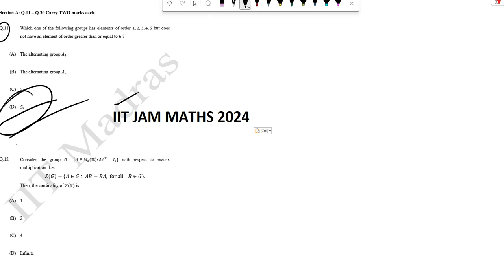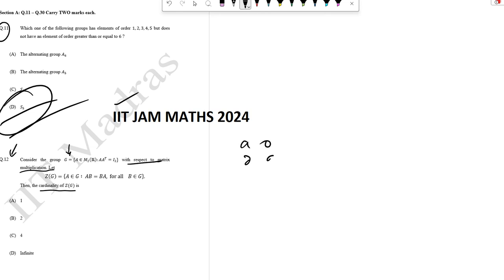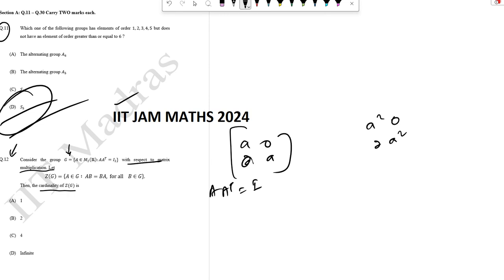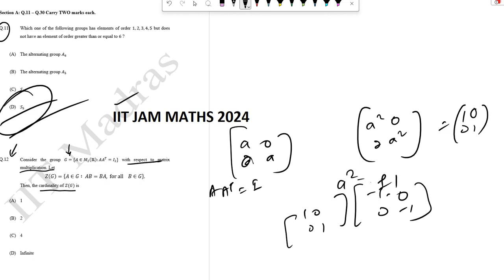IIT JAM Math 2024: Ace Question 12 with Expert Solutions & Clear Explanations!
Welcome to Sourav Sir's Classes, your ultimate destination for conquering the intricacies of IIT JAM Math 2024! In this video, we delve into the depths of Question 12, providing you with expert solutions and comprehensive explanations to ensure your success in this challenging examination.

At Sourav Sir's Classes, we recognize the importance of mastering every aspect of the IIT JAM Math syllabus, and Question 12 is no exception. Led by the esteemed Sourav Sir, our team of experienced educators has meticulously crafted this video to provide you with the guidance and support you need to excel in your exam.

Let's dive into the details. Question 12 often presents students with complex concepts and intricate problem-solving techniques. Our approach goes beyond mere solutions – we break down each step of the problem, elucidating the underlying principles and strategies involved. Whether you're grappling with abstract algebra, real analysis, or any other topic covered in the IIT JAM Math syllabus, our expert guidance ensures that you're equipped to tackle even the most challenging questions with confidence.

But our commitment to your success doesn't end with this video. When you join Sourav Sir's Classes, you gain access to a comprehensive suite of resources designed to support your journey towards academic excellence. From personalized coaching sessions to curated study materials, we provide you with the tools and support you need to thrive in your IIT JAM Math preparation.

But that's not all. We understand that every student has unique learning needs and preferences. That's why we offer flexible learning options, including online classes, one-on-one tutoring, and group study sessions, allowing you to choose the approach that best suits your learning style.

At Sourav Sir's Classes, we're not just here to help you pass your exams – we're here to help you succeed. Our holistic approach to education emphasizes not only academic achievement but also personal growth and development. Whether you're aiming for top scores in the IIT JAM Math exam or pursuing a career in academia, we're committed to empowering you to reach your fullest potential.

Ready to take your IIT JAM Math preparation to the next level? or contact us at 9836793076 via call or WhatsApp to learn more about how Sourav Sir's Classes can help you achieve your goals.

Time Stamp:

00:00 - Introduction
00:05 - Overview of Question 12
00:10 - Step-by-step solution begins
00:20 - Explanation of key concepts
00:30 - Further breakdown of solution
00:40 - Recap and conclusion
00:45 - End of video